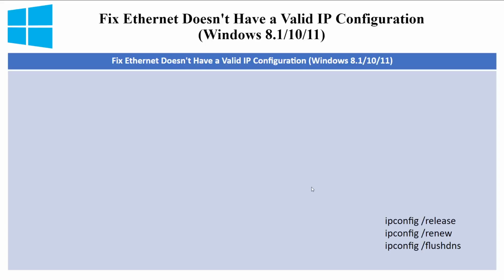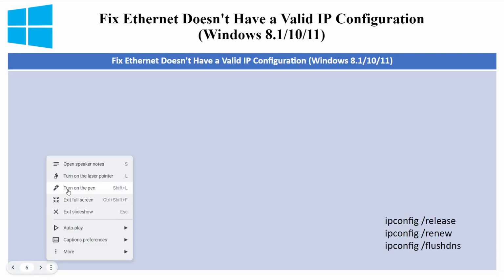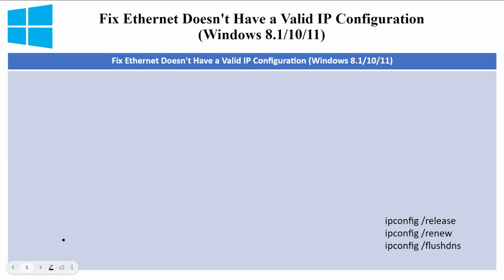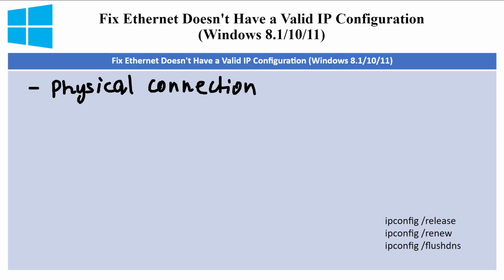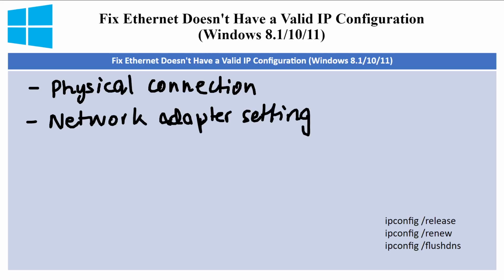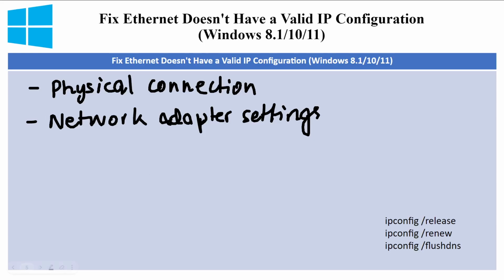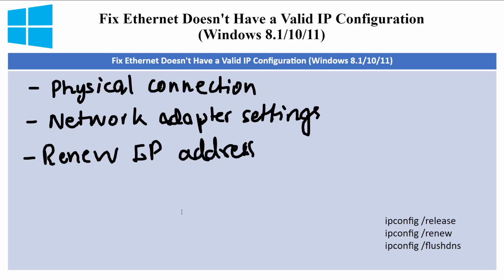How To Fix Ethernet Doesn't Have A Valid IP Configuration Windows 8.1/10.11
How To Fix App Not Installed Android Minecraft Happymod